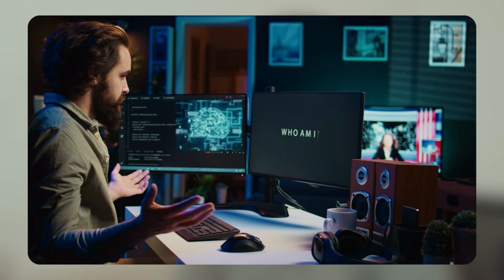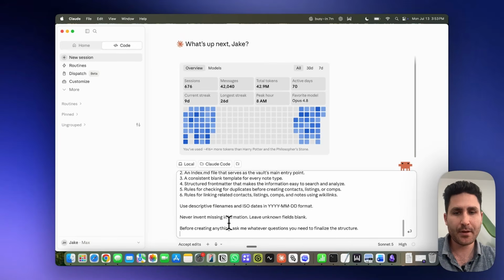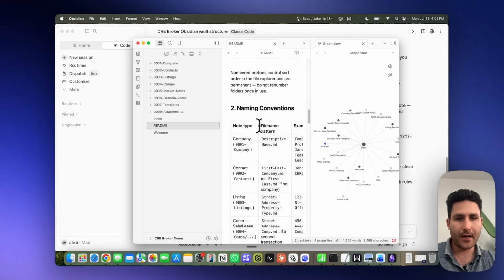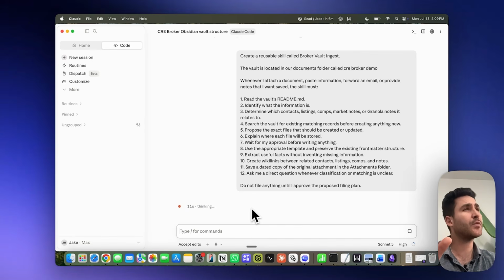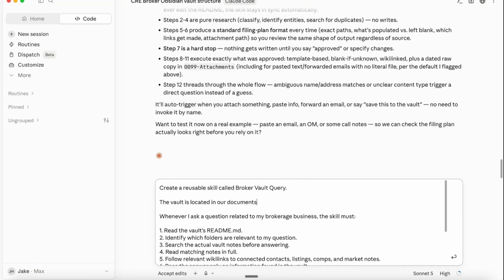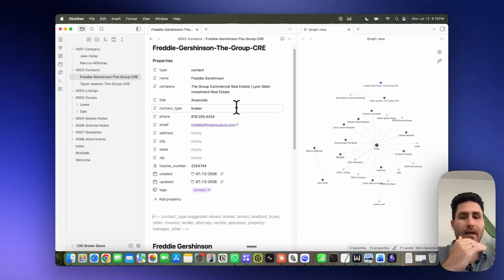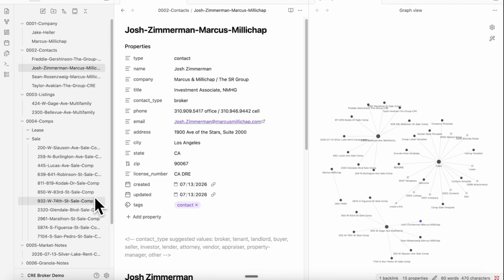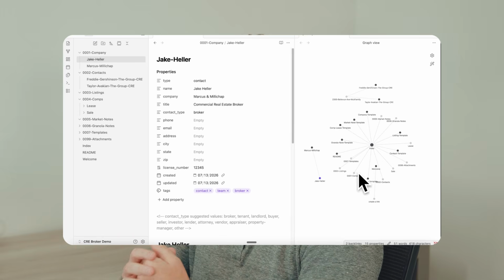How I use Obsidian + Claude to Run my Life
AI for CRE is the independent publication focused on how technology is changing the built world